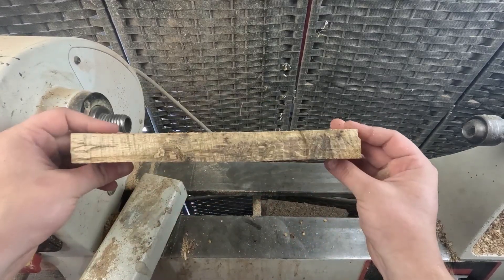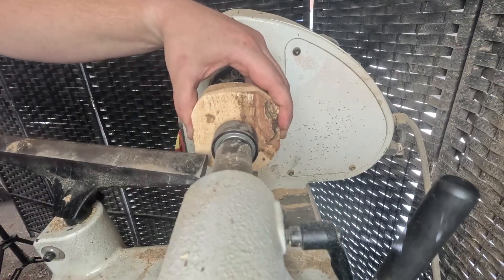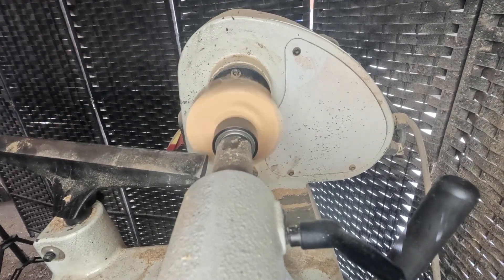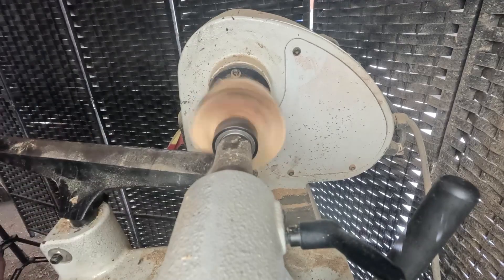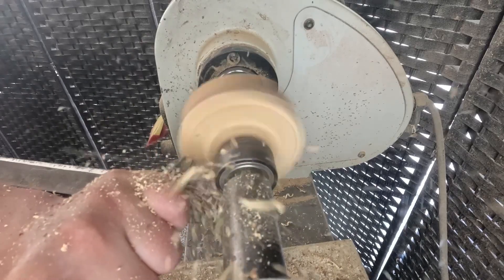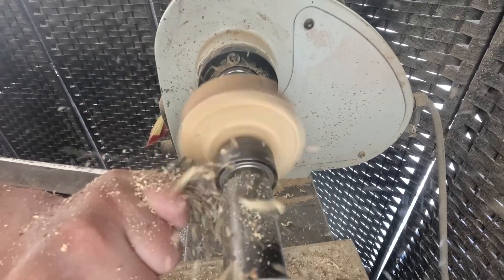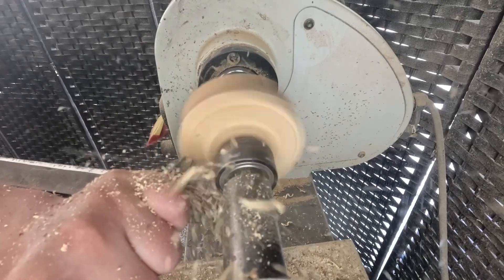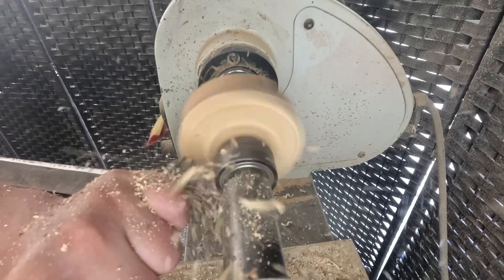5 min Scrap Woodturning project that really SELLS!- Woodturning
Hey guys, in today's video I wanted to show you a super easy project that anyone can make. It really does take you only a few minutes to make. The reason I say it sells so well is because it is very small but also very unique. The main reason people don't buy products in my experience is because it is too big and they "don't have space". Well, with these little guys, you don't need much space at all! People at craft shows love buying handmade wood things but sometimes they're too big or too expensive. Sell these for 10-15 dollars and people will buy them up. It's really just a fun, quick, and easy project to make. Hope you guys enjoyed the video! Thanks and have an incredible day!

If you’re interested in purchasing or browsing my handmade pieces, check out my etsy!